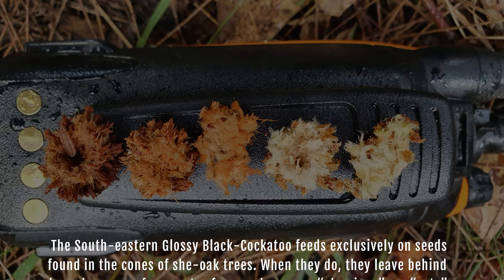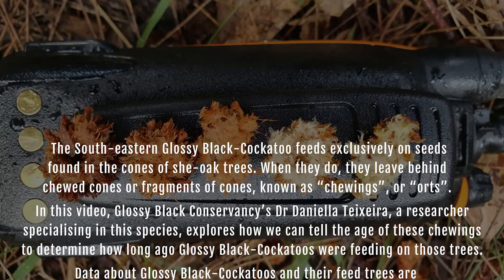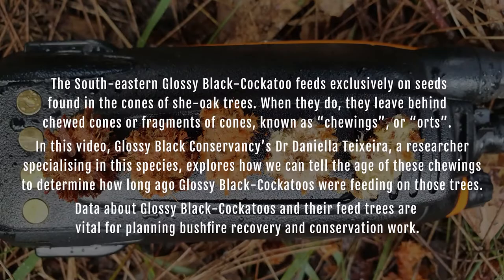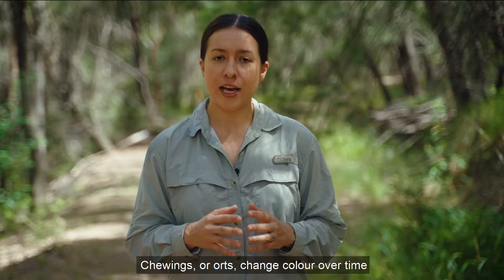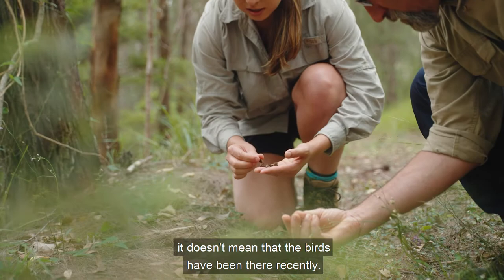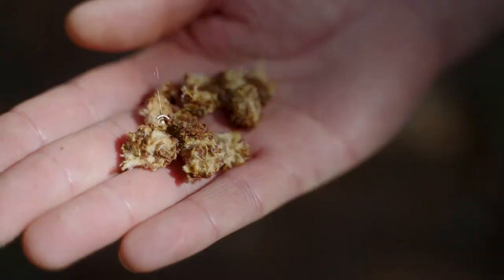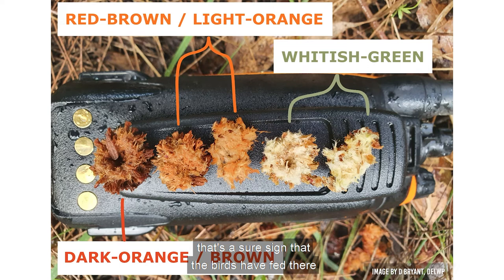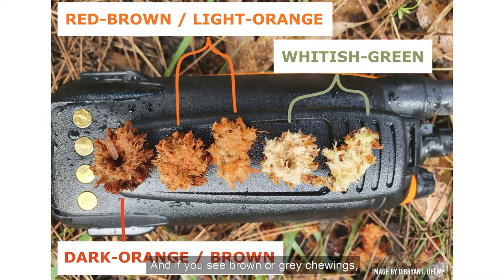How to tell the age of Glossy Black-Cockatoo chewings (or orts)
The South-eastern Glossy Black-Cockatoo feeds exclusively on seeds found in the cones of she-oak trees. When they do, they leave behind chewed cones, or fragments of cones, known as 'chewings' or 'orts'.

In this video, Glossy Black Conservancy's Dr Daniella Teixeira - a Glossy Black-Cockatoo researcher, explores how we can tell the age of these chewings to determine how long ago Glossy Black-Cockatoos were feeding on those trees.

Data about Glossy Black-Cockatoos and their feed trees are vital for planning bushfire recovery and conservation work.

This video was produced for the Great Glossy Count - a partnership between BirdLife Australia and the Glossy Black Conservancy, funded by BirdLife Australia's supporters and a grant awarded under the Australian Government’s Regional Bushfire Recovery for Multiregional Species and Strategic Projects Program.

Filmed and directed by: James Wills, Shots Fired Productions
Presented by: Dr Daniella Teixeira, Glossy Black Conservancy
Produced by: Samantha Morris, Wombat Creative
Technical advice by: Dr Pamela Fallow and Dr Laura Tan, BirdLife Australia
Feature image by: Andrew Peacock @footloosefotography